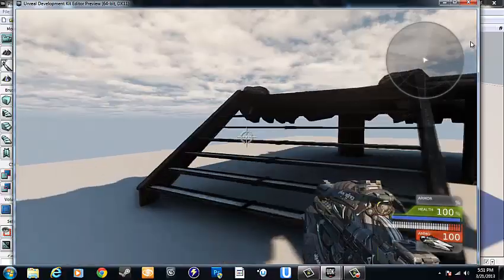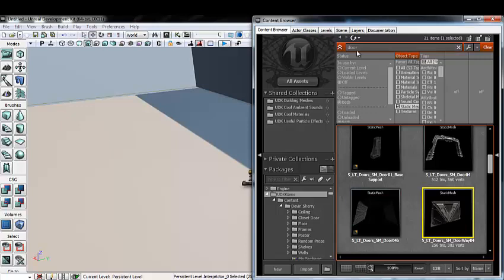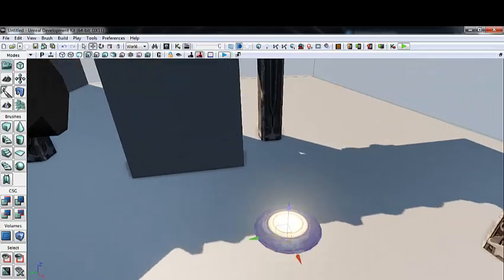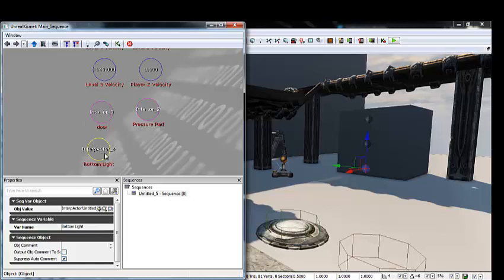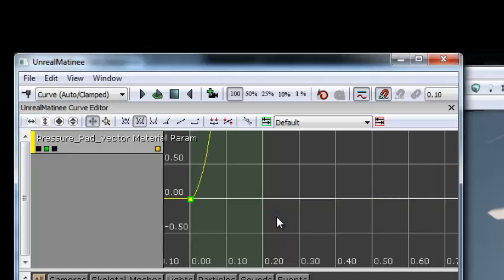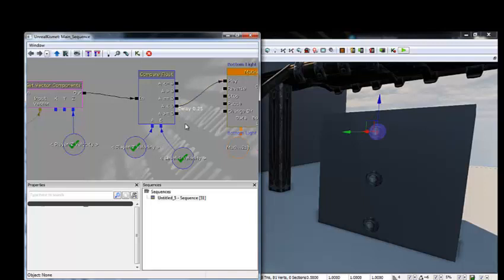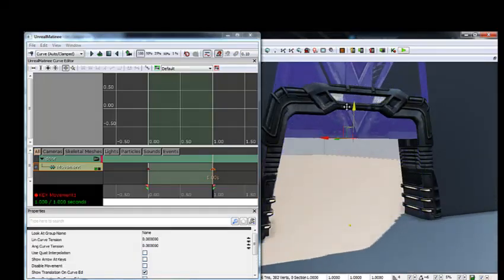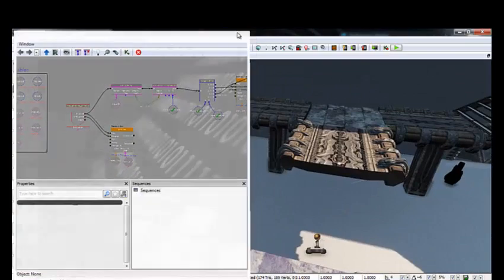UDK Pressure Pad Puzzle Script | Kismet Tutorial by Devin Sherry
Here is a video tutorial for a Pressure Pad Puzzle script.